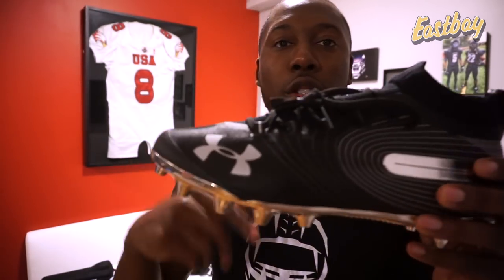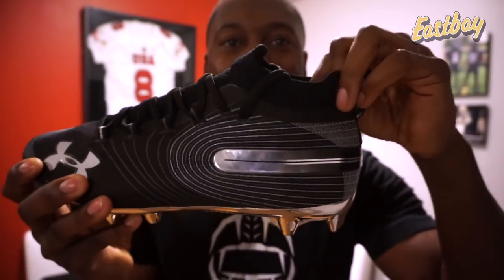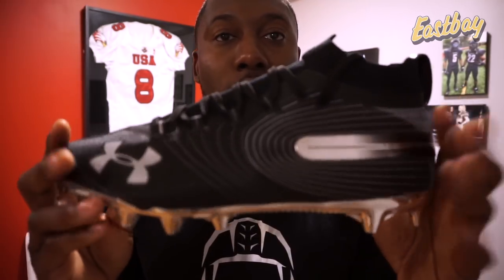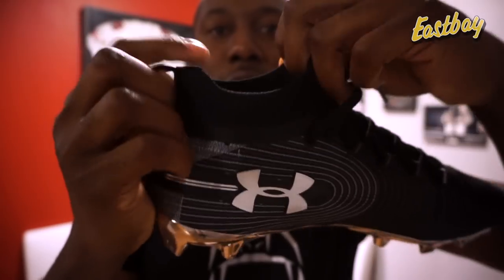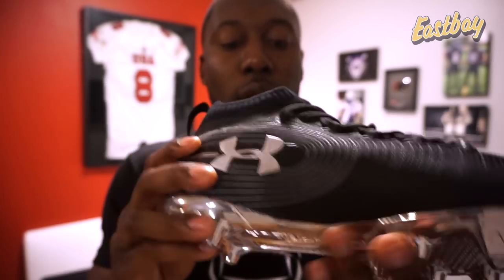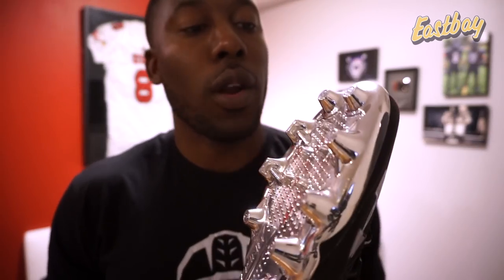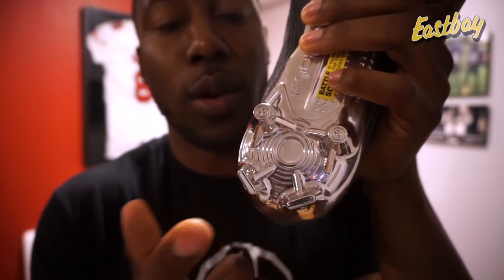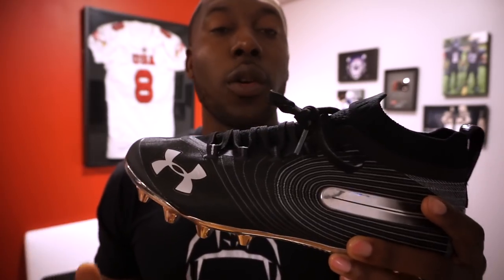Under Armour's Best Football Cleats EVER⁉️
First Impression of the UA Spotlight MC Football Cleats